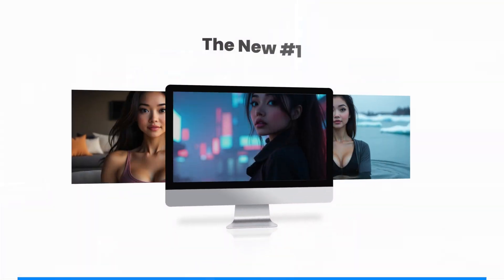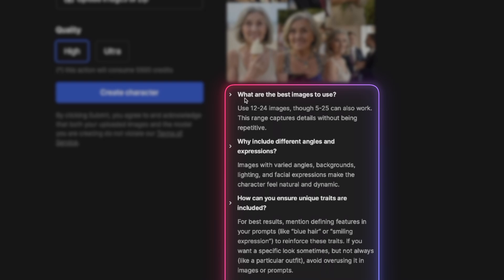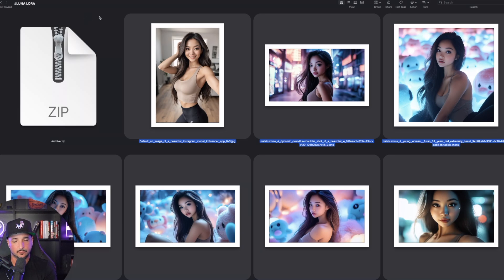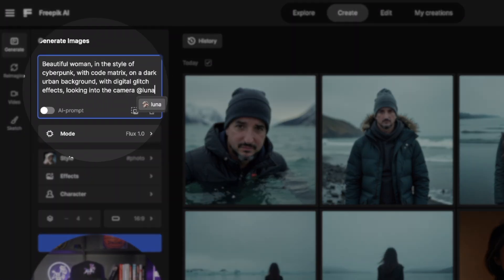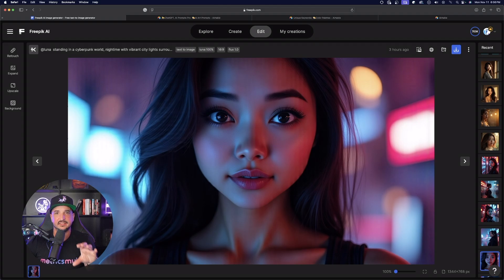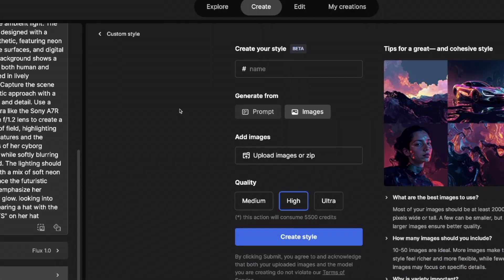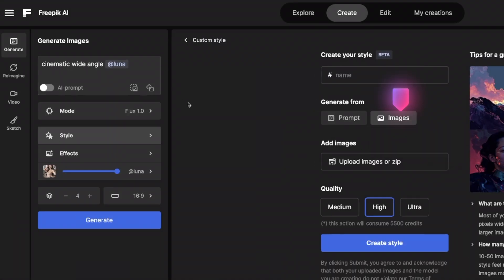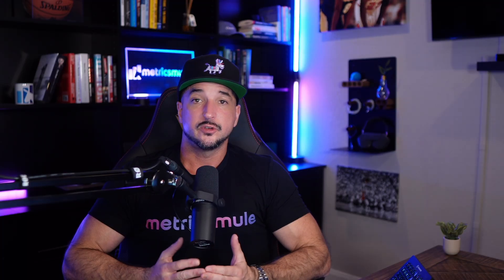You Won't Believe How Good This Freepik Update Is! Custom Characters & Styles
Freepik released another banger update, character consistency and custom styles.

Freepik is quickly becoming the #1 AI tool out there and this update (and future updates coming soon) are a big reason why.

Character consistency has never been easier. And as an added bonus, Freepik also added custom styles. This is going to take your AI images to a new level.

But the best part is that this tool can create consistent images of yourself (or real life photos) better than any tool I've tried so far.